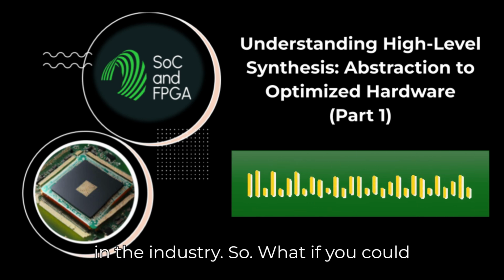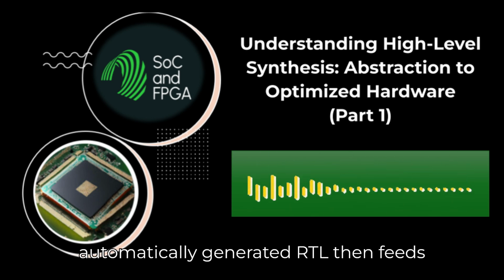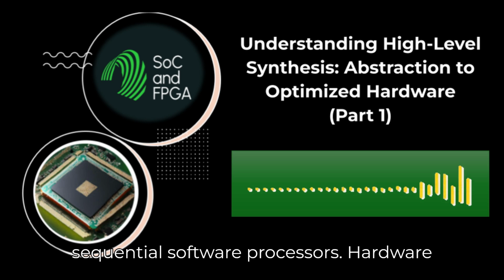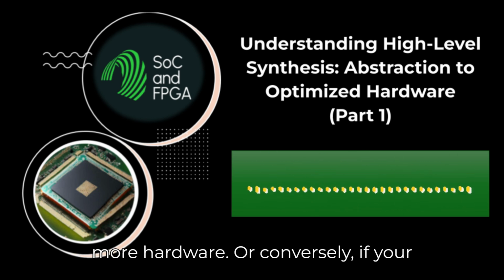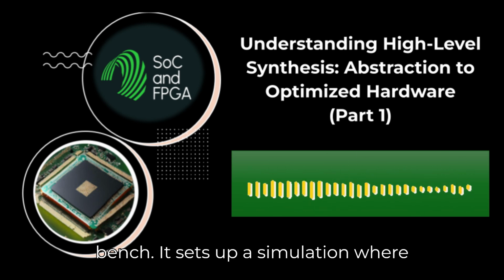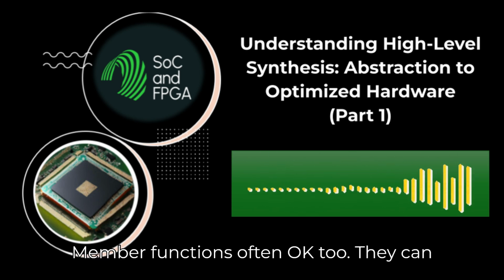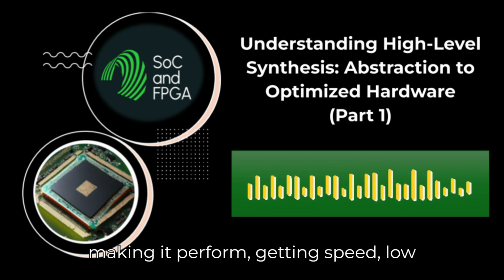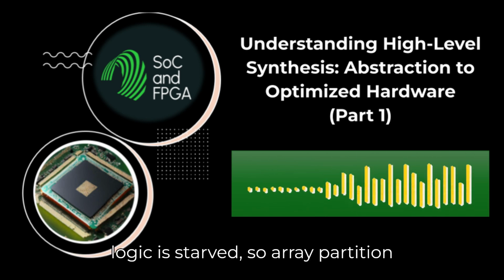Understanding High Level Synthesis Abstraction to Optimized Hardware (Part 1)